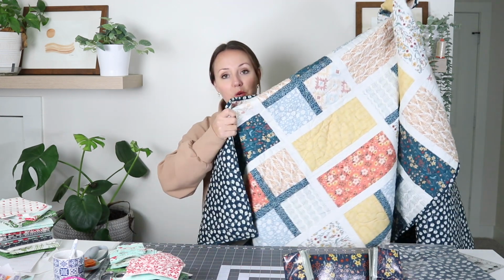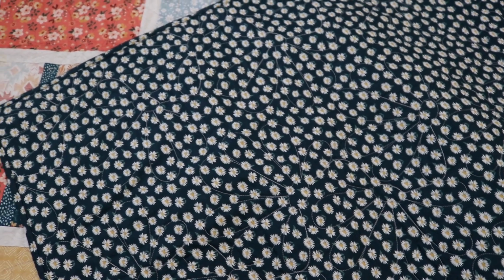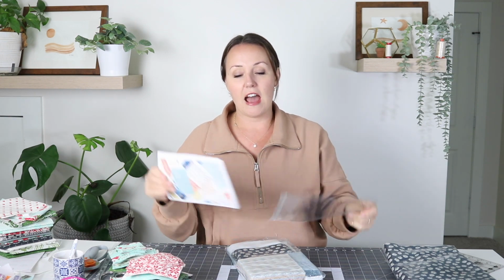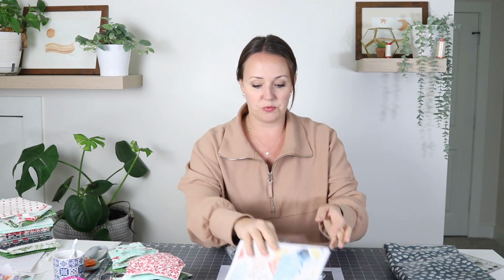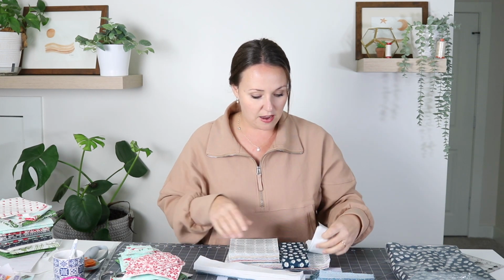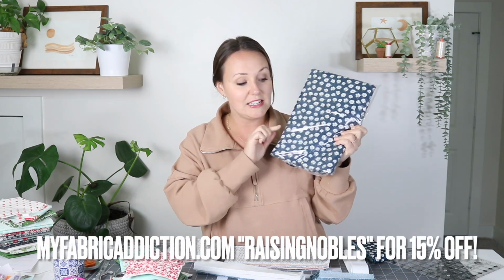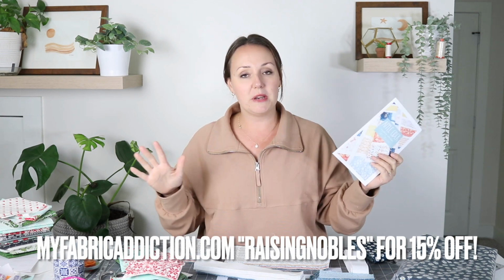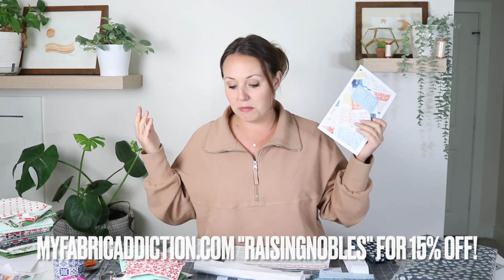FALL QUILT KIT UNBOXING | My Fabric Addiction Quilt Kits | Pre Cut Quilt Kits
Join me as I share the most lovely fall quickly kit unboxing with you! I love every single pre cut quilt kit that My Fabric Addiction has to offer - but Autumn holds a special place in my heart and I am SO excited to get this pre-cut quilt kit sewn up!

with the code "RAISINGNOBLES"